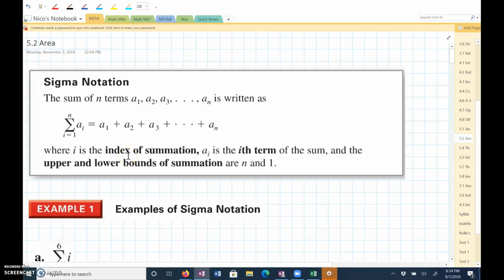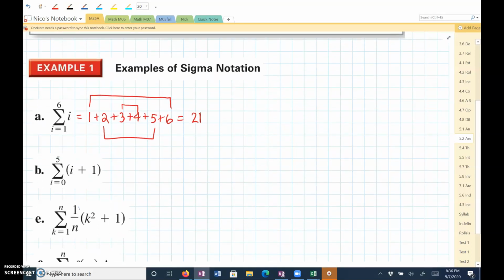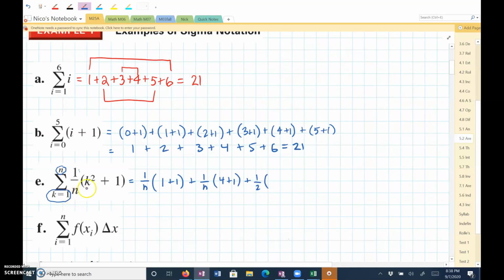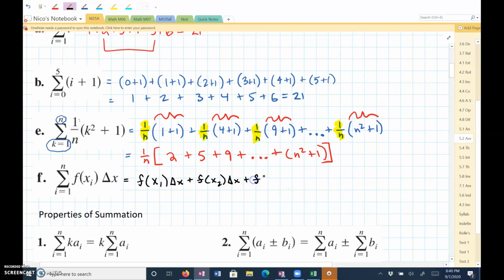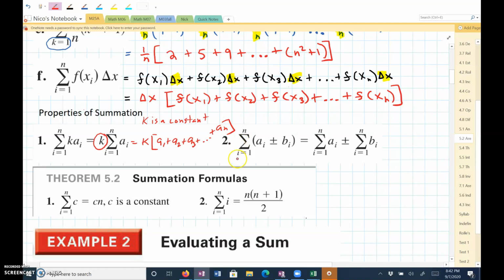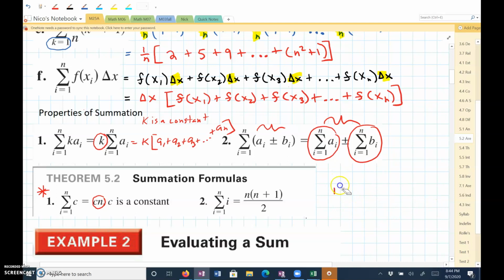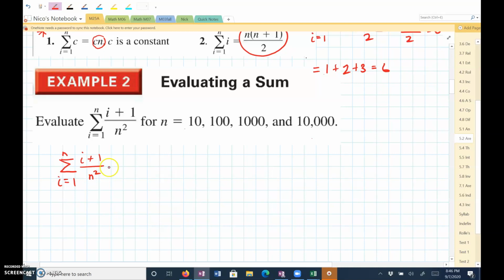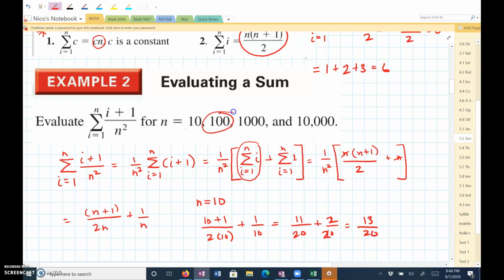Notes 5.2 Example 1 and 2